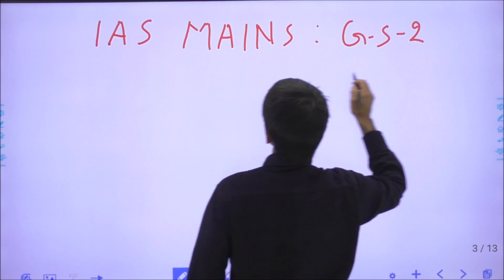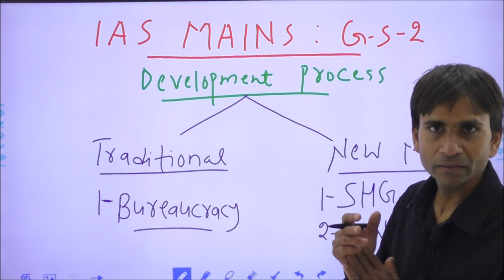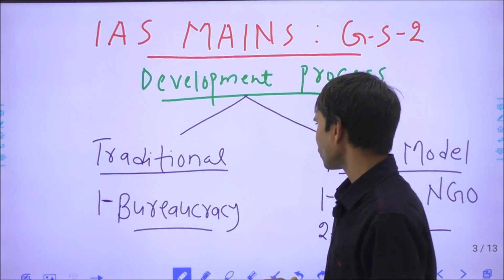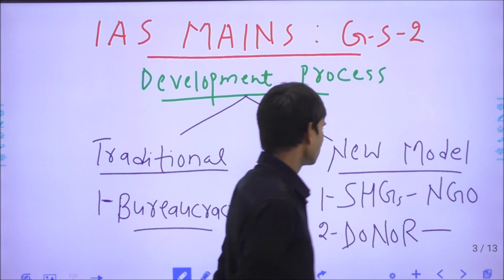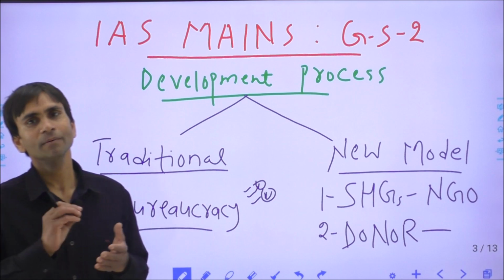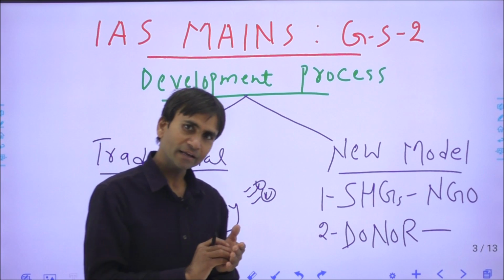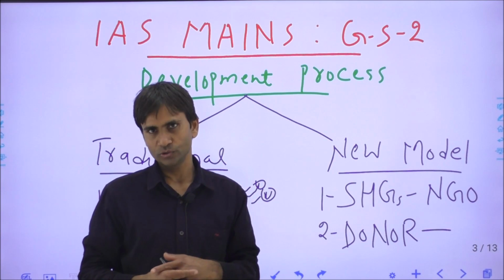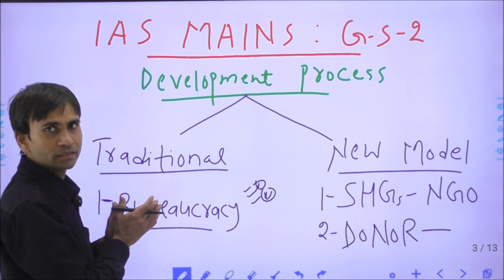IAS Mains Exam | GS Paper - 2 | Complete Course in 20 Days | Part - 12 In English Medium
HELLO FRIENDS, IN THIS VIDEO WE ARE DISCUSSING DEVELOPMENT PROCESS (TRADITIONAL AND NEW MODEL).SEPERATE VIDEO IS UPLOADED FOR HINDI MEDIUM.HOPE IT WILL HELP YOU.THANK YOU.

IAS Mains Exam Preparation
GS Paper - 2
Part - 12 in Hindi Medium
competitive exam preparation
competitive exam
education reform
innovative model
traditional education
traditional innovative model
development industry
innovative science working model
best development process
what is development process
development process and development industry
development process and development industry upsc
development process since independence state and planning